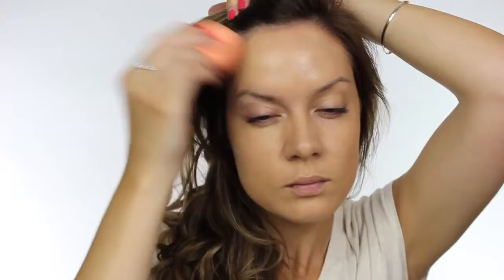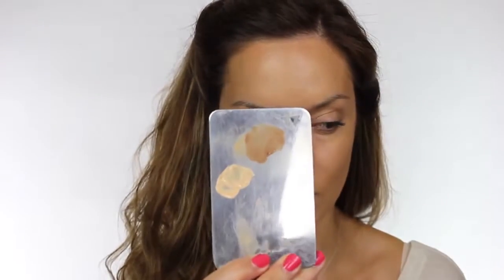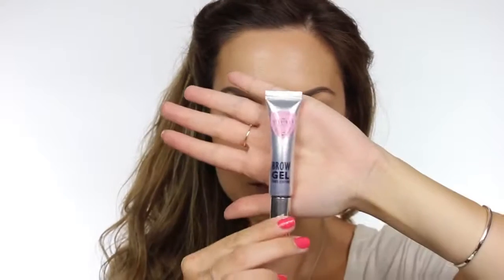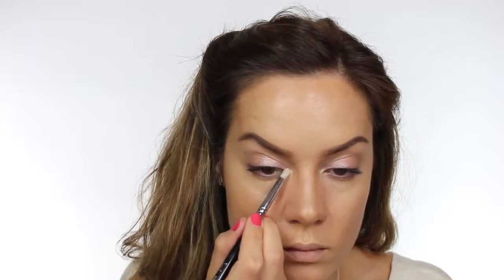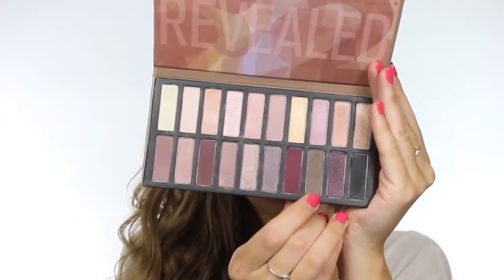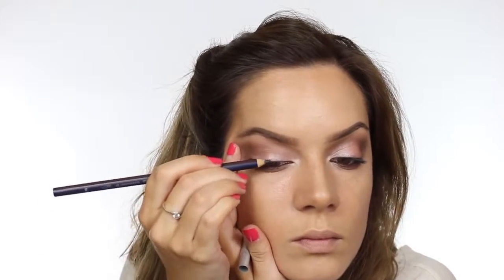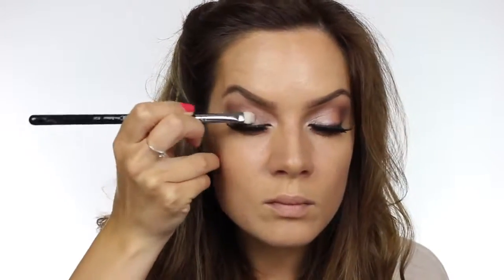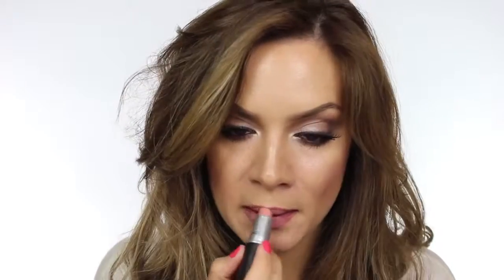MakeUp Tutorial Using Costal Scents 'Revealed 2' Palette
Makeup tutorials playlist Makeup tutorials playlist Makeup tutorials.